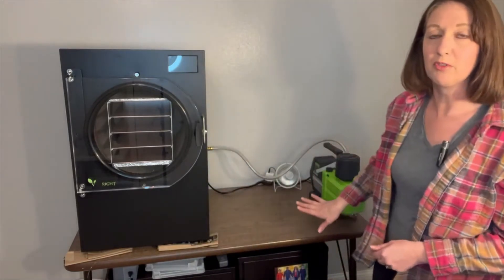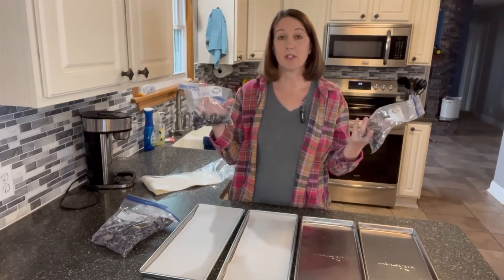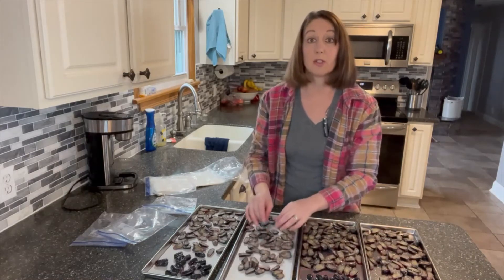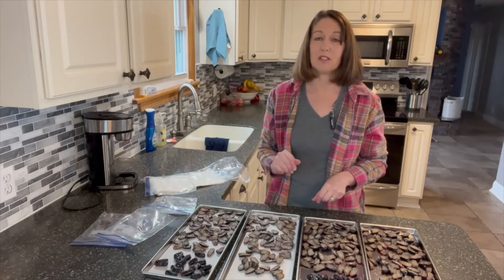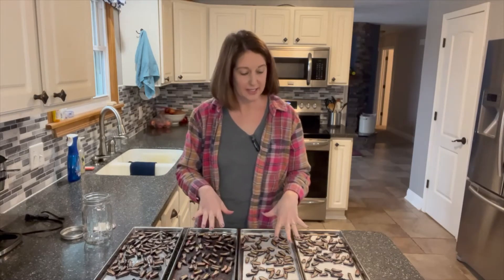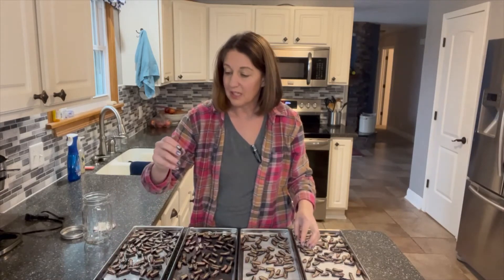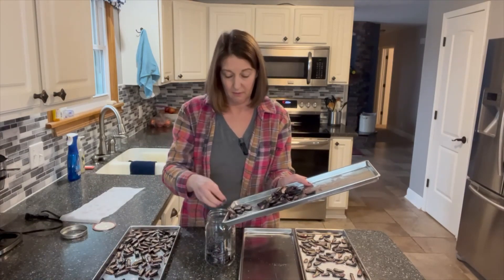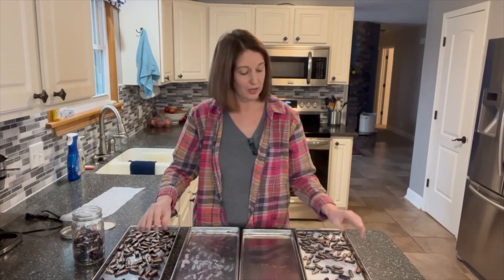Freeze Dried Grapes! The Grape Experiment! What is the best way to prepare grapes to freeze dry?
What is the best way to prepare grapes to freeze dry? What is the advantage of using parchment paper?